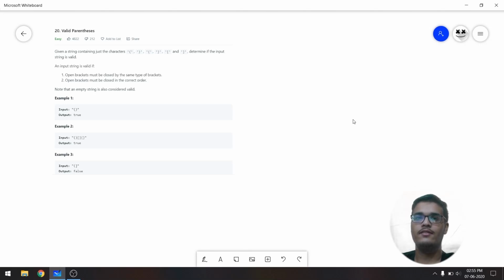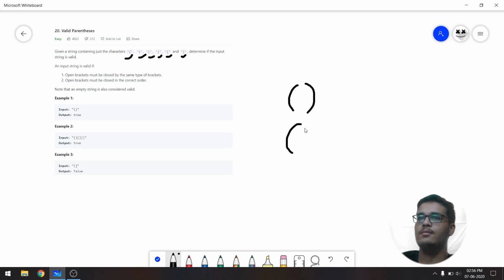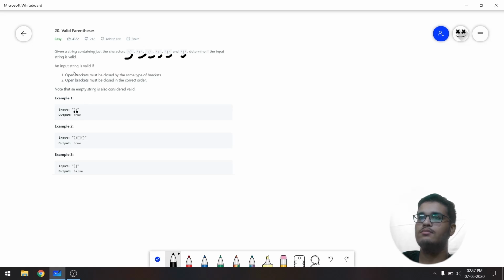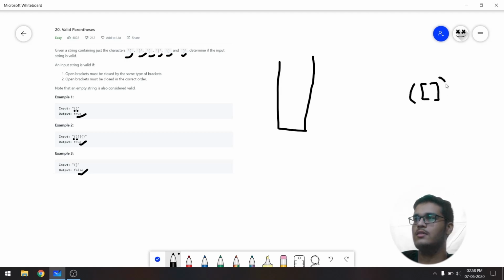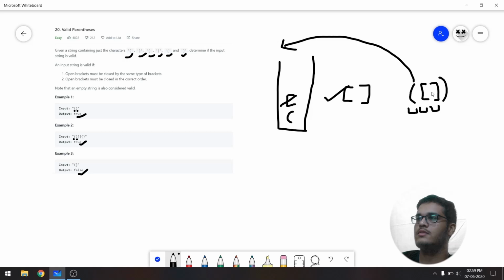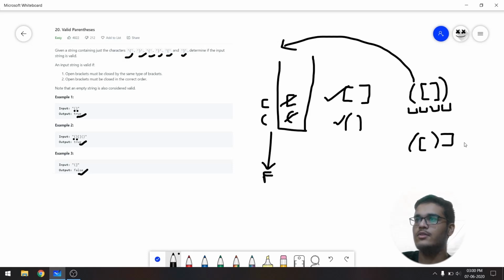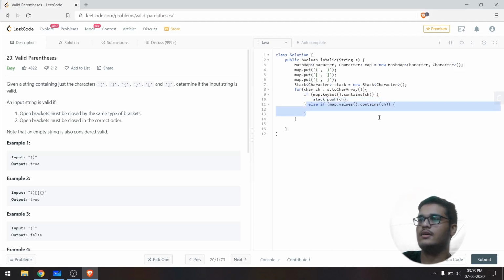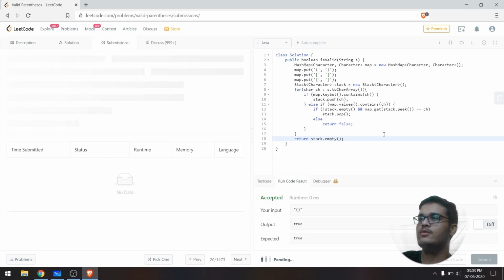21DC: (D7P1) Valid Parentheses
Topics: Stack